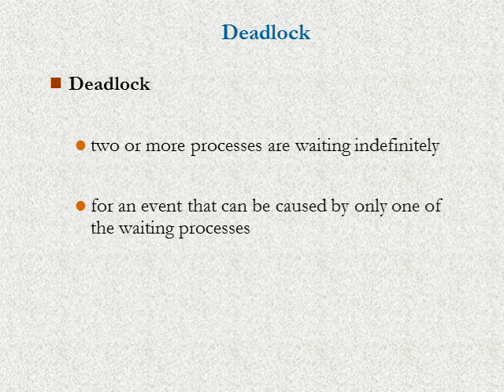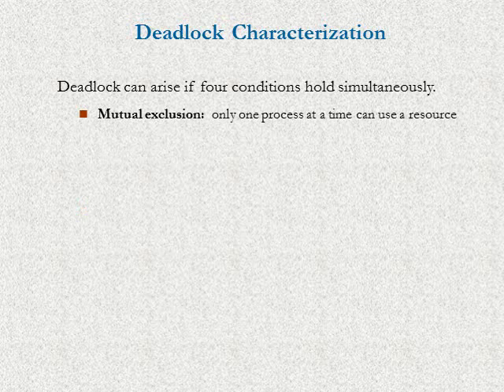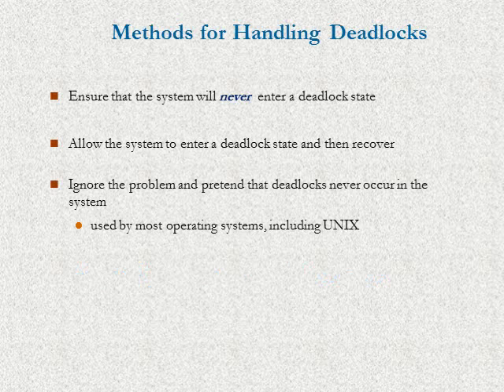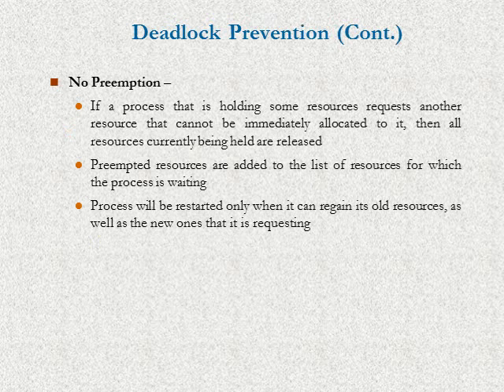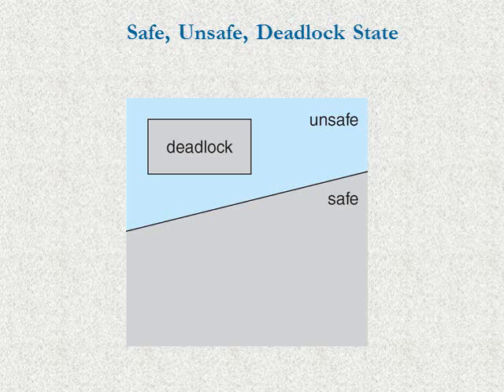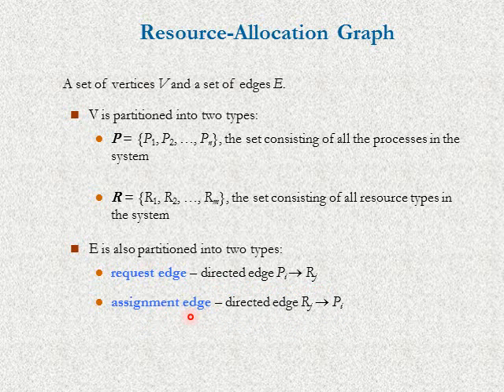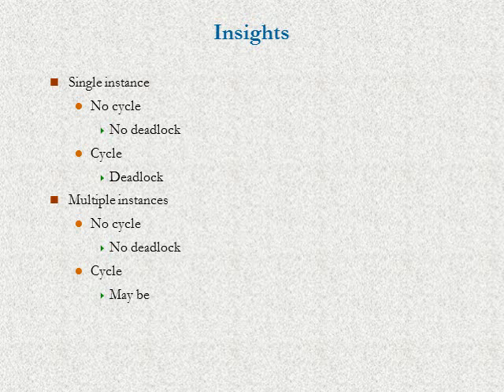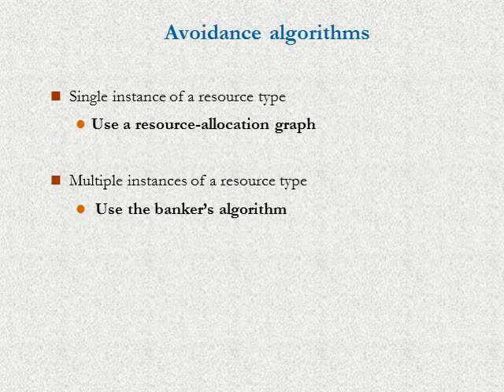Chapter 5 part 3